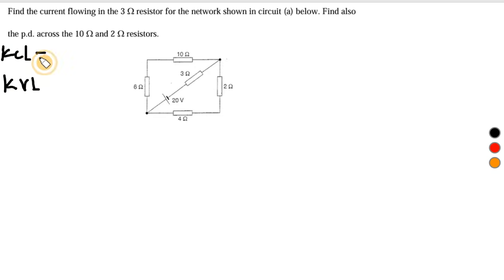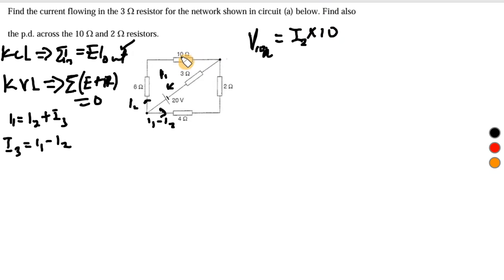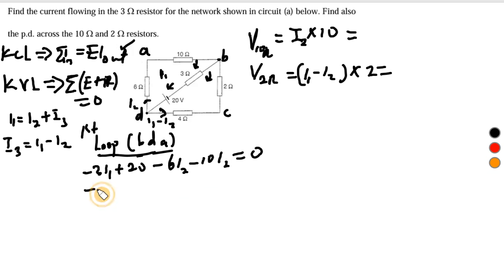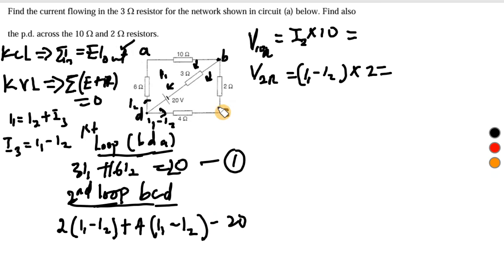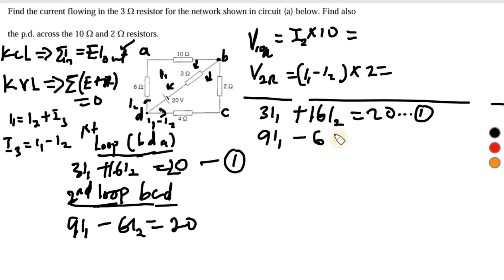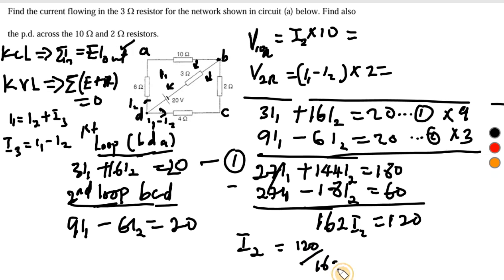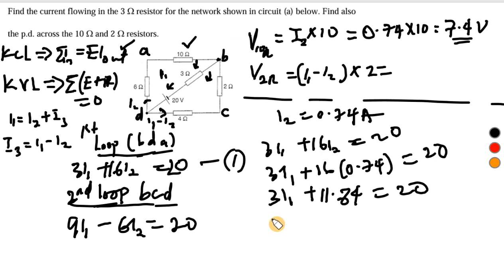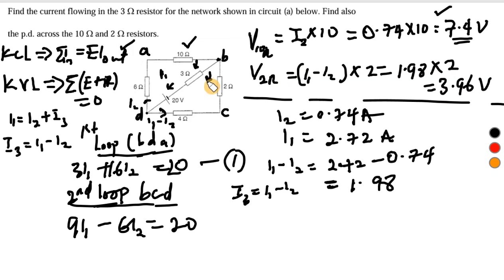How to Solve Every Series and Parallel Circuit Question with 100% Confidence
Find the current flowing in the 3 ohm resistor for the network shown in the circuit. Find also the p.d. across the 10-ohm and 2-ohm resistors.